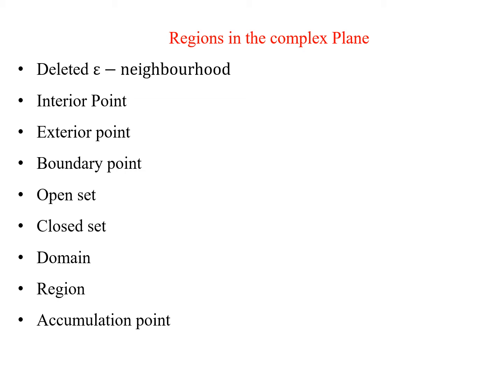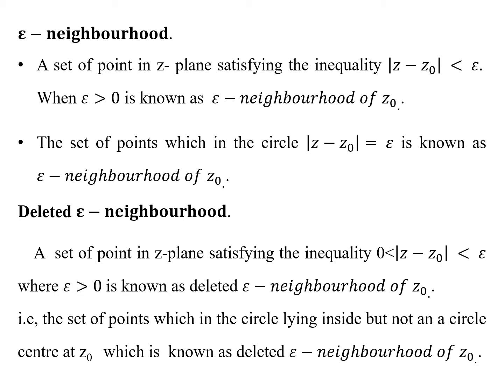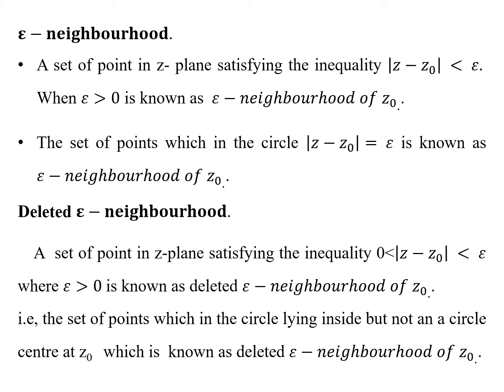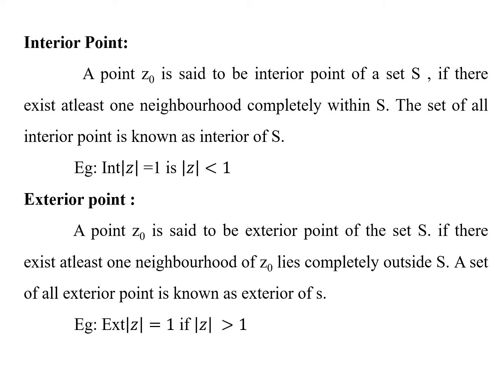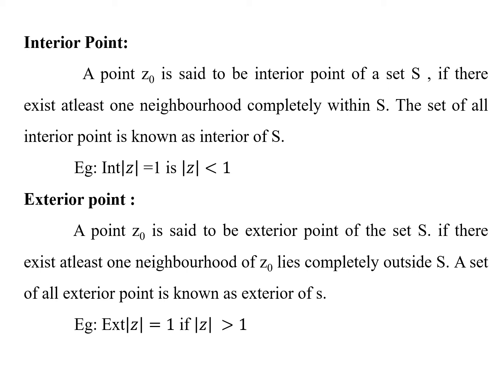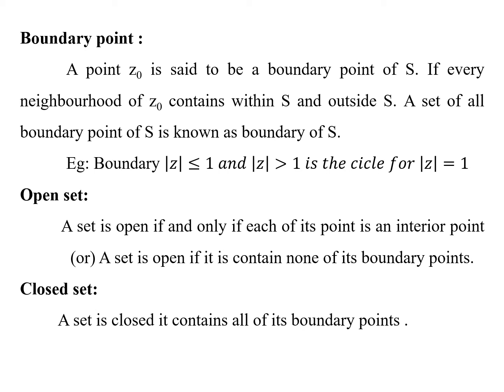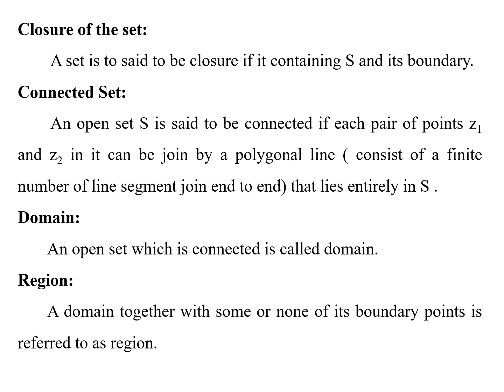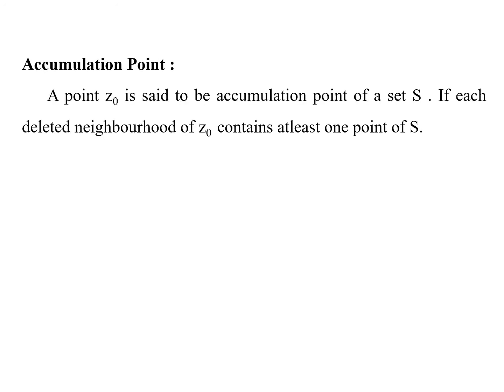SJCTNC- COMPLEX ANALYSIS I- UNIT I -PART 2